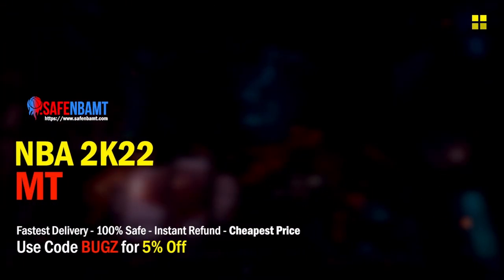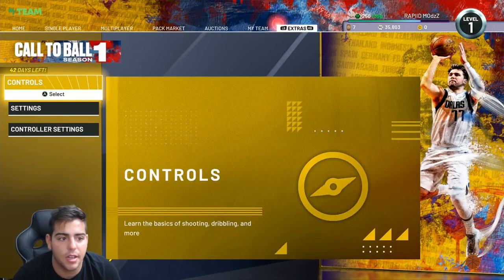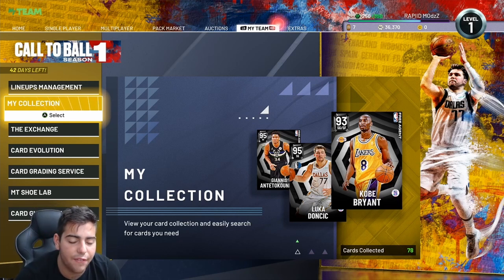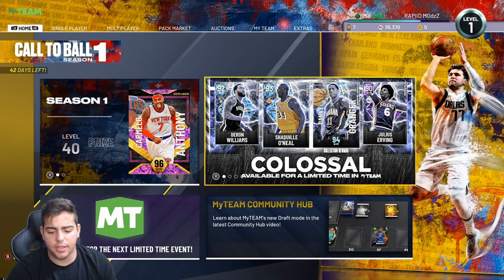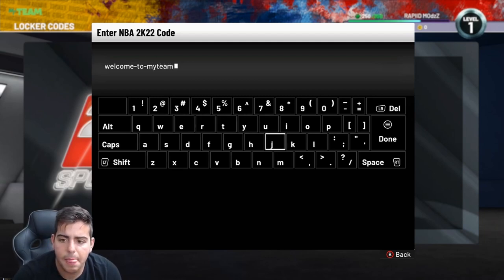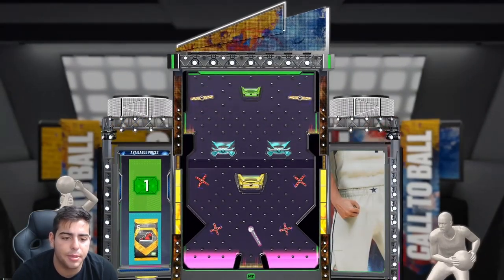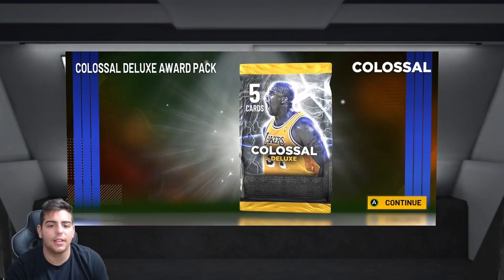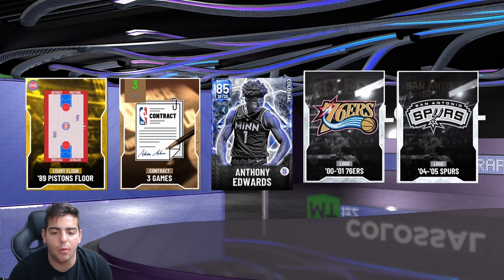INSANE FIRST LOCKER CODE IN NBA 2K22 MY TEAM! HOW TO ENTER LOCKER CODES! FREE COLOSSAL PACK!